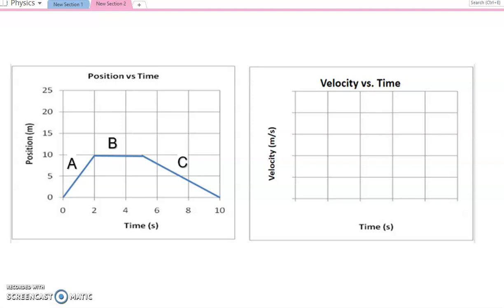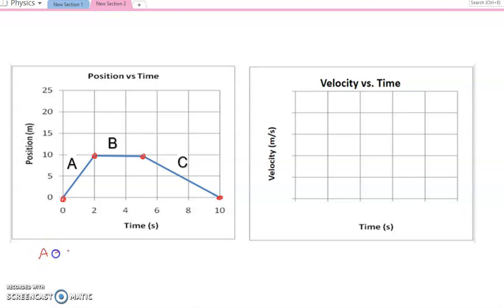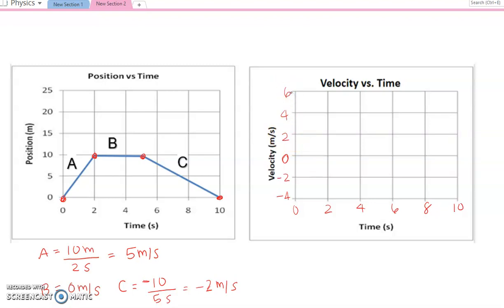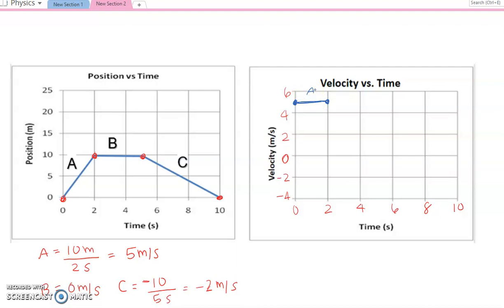Graphin Translation 1